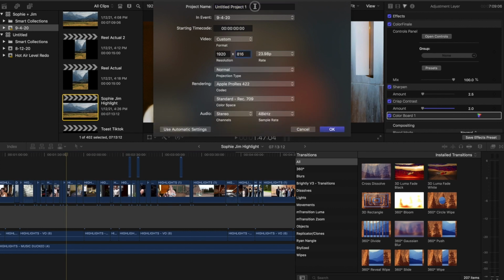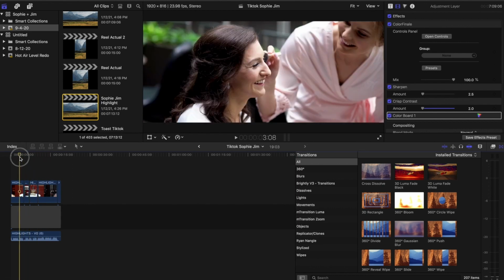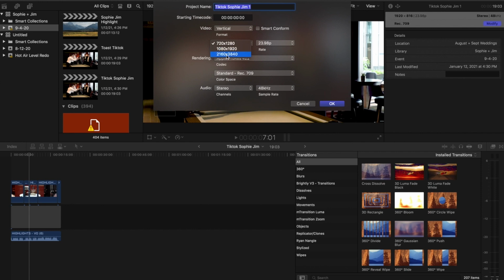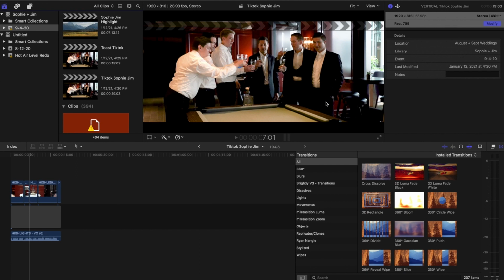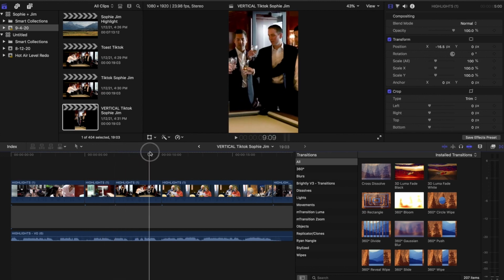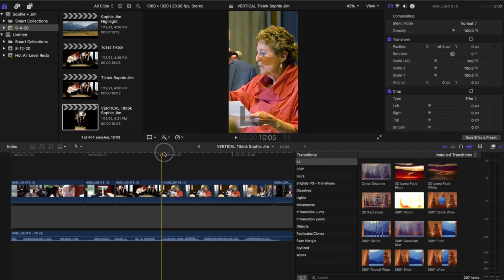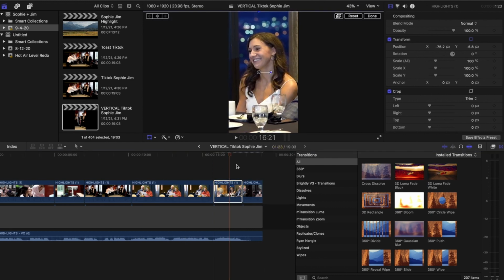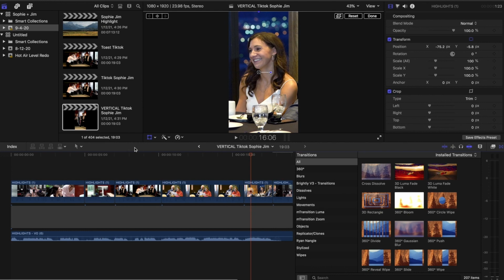Automatic Vertical Video Exports For Social Media | FCPX Smart Conform Tutorial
Struggling to make vertical video exports for social media platforms? Let FCPX smart conform do it for you!
🚨The best gear for budget, mid and premium wedding filmmaking kits

In this fcpx vertical video export tutorial I'm going to show you how the final cut smart conform tool makes cropping your videos easy. This automatic social media cropping tool came out in a semi recent update within final cut and makes exporting vertical videos in fcpx as simple as clicking a few buttons. How to export vertical video in fcpx was always achievable even without this tool but it's now become much easier so follow along with this fcpx smart conform tutorial and boost your social media strategy!

In todays world wedding filmmakers need to keep up with the many social media platforms and it can be frustrating to export one video for your client and then have to figure out how to export videos for tiktok, how to export videos for instagram reels, and how to export videos for youtube shorts. Luckily this new feature takes care of all of those problems without the hassle. In this tutorial you'll learn how to take your wedding film or any other video and automatically crop it for a variety of social media platforms like tiktok, instagram reels, instagram stories, and youtube shorts.

🎵 License amazing music for your wedding films (free 30 day trial!)

Fuji XT4
Canon R5
Sony A7S3
Canon R6
Sony a7iii

FAVORITE CAMERA GIMBALS
DJI Ronin Rs2
Zhiyun Crane 2s

FAVORITE LIGHTS
Aputure 60x

FAVORITE AUDIO
Rode Wireless Go 2
Zoom F2
Mix Pre-3
Tascam DR-40x

OTHER ESSENTIAL GEAR
Tripod Legs
Tripod Head
SD Cards
Light Stands